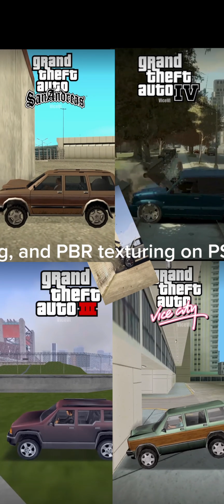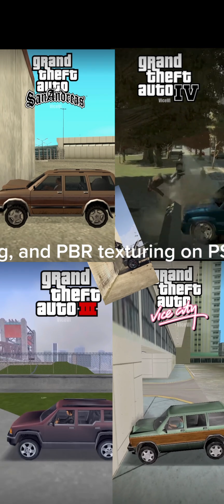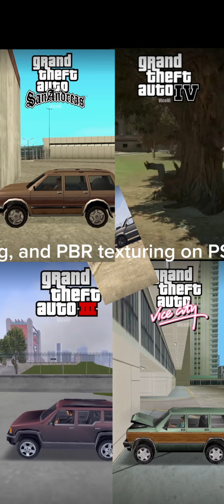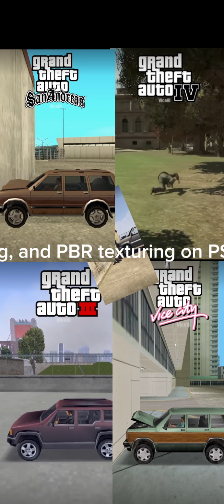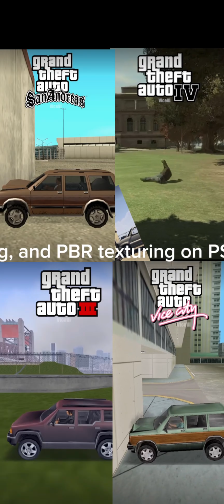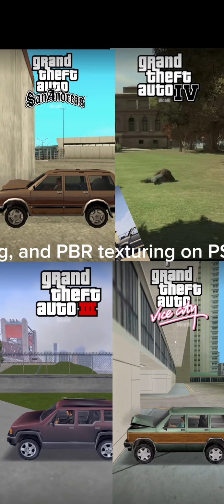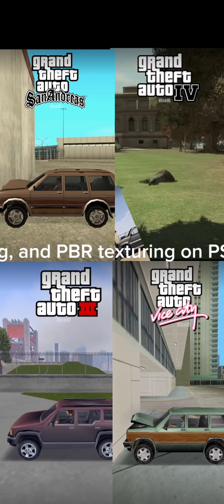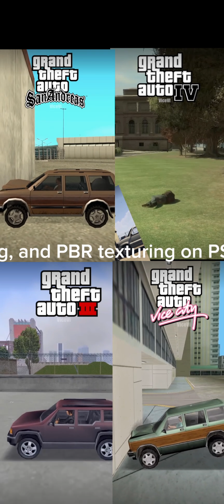"Scientific answer cannot be explained more easier than this video™"